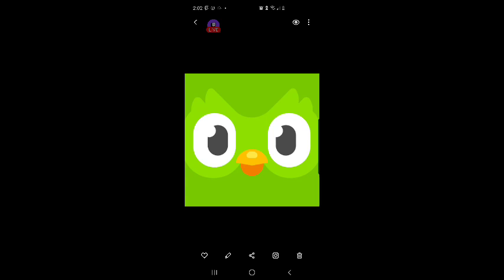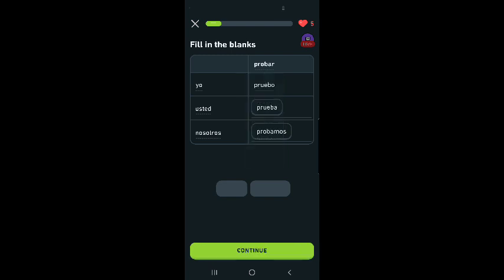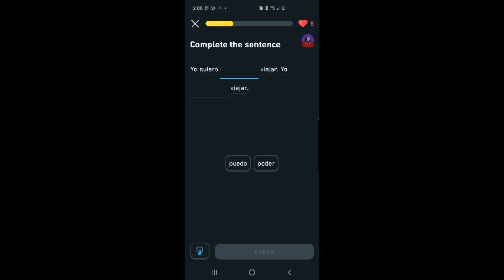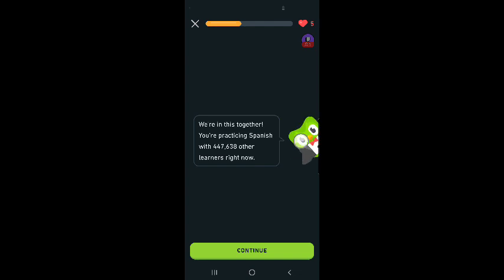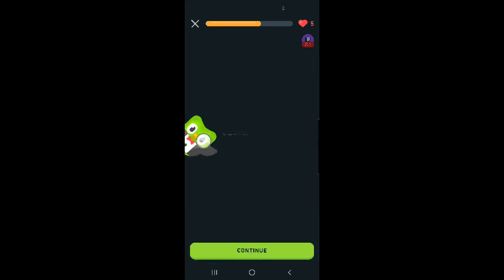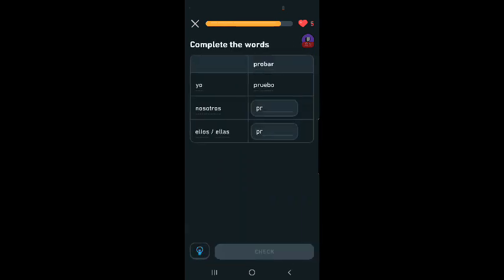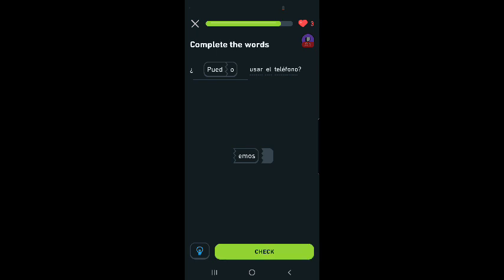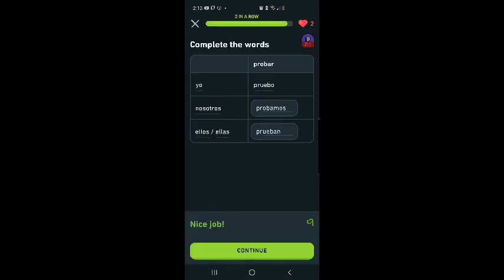SirFURBalot Aprende Español Vía Duolingo #10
En este video, SirFURBalot aprende español a través de duolingo.

Cambios de tallo
Nivel cero
Lección dos

SirFURBalot logra completar su misión.